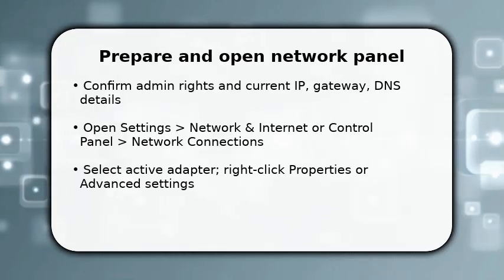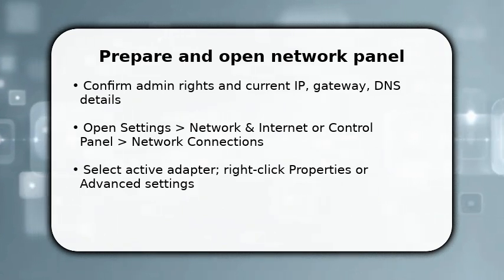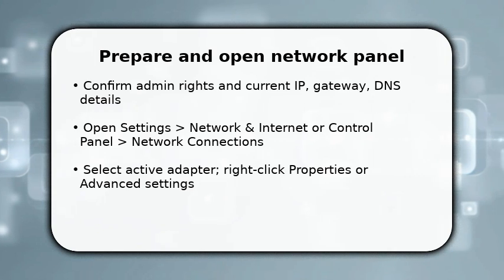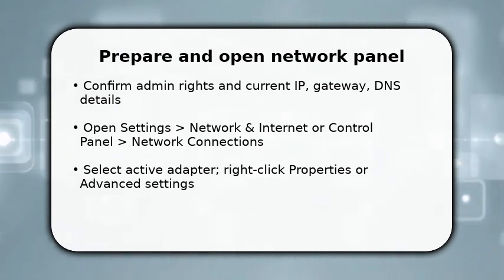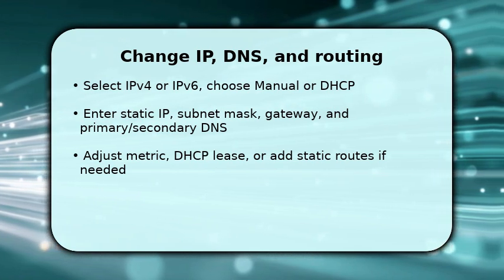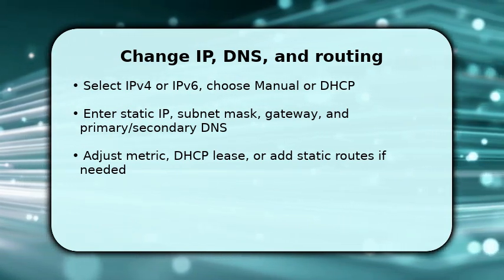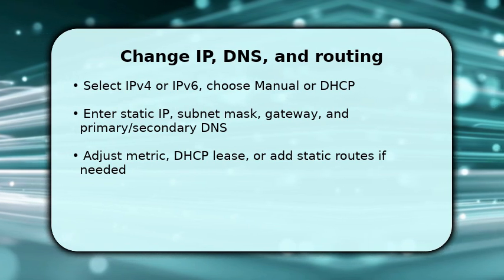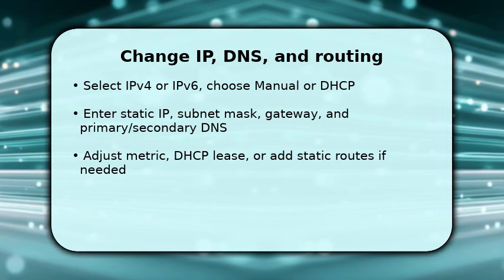How to Change Net Setting - Step by Step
Learn the detailed process of changing your network settings on various devices. This step-bymediate guide will walk you through adjusting Wi-Fi, cellular data options and more to optimize connectivity.